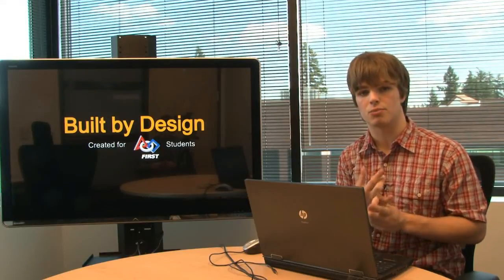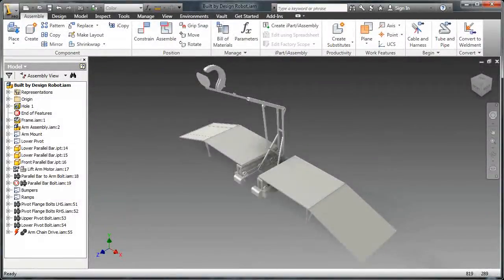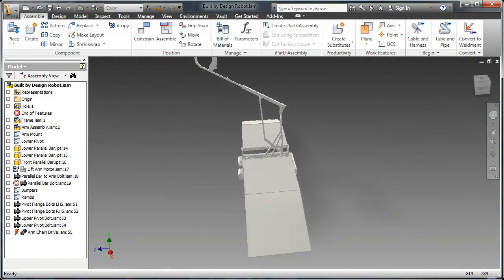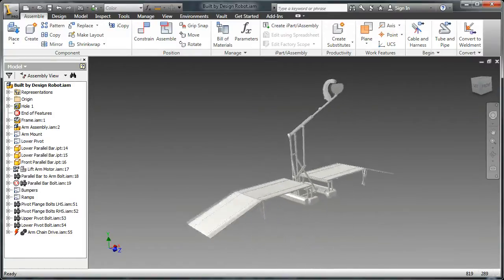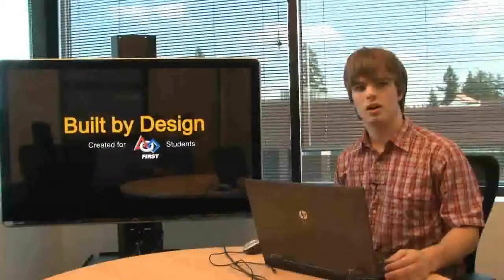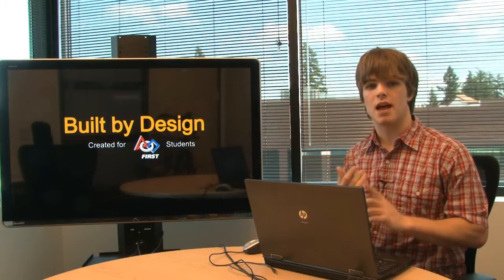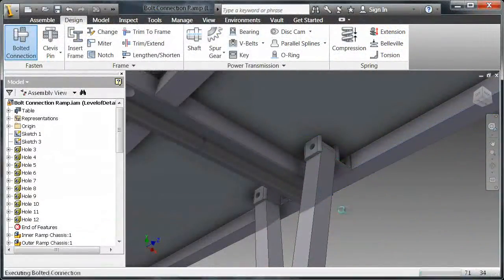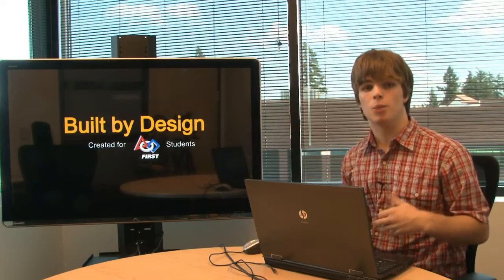Check In One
Welcome to Built by Design, a series of videos created to teach FIRST students how to effectively use Autodesk Inventor. Created by FIRST students, this series is meant to help teams improve the efficiency, completion speed, and accuracy of their designs. This video covers the progress we've made in Chapter One, and shows off the robot's progress so far.